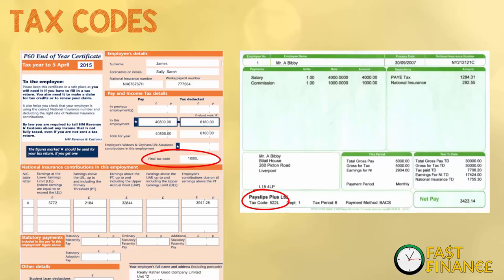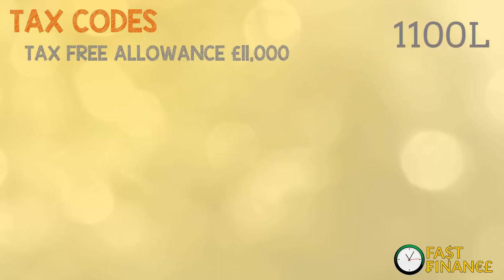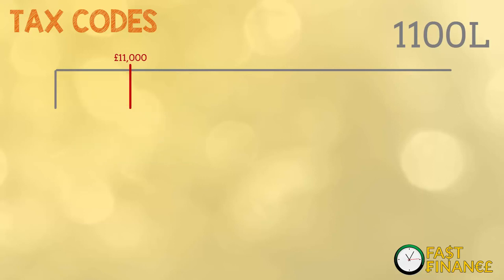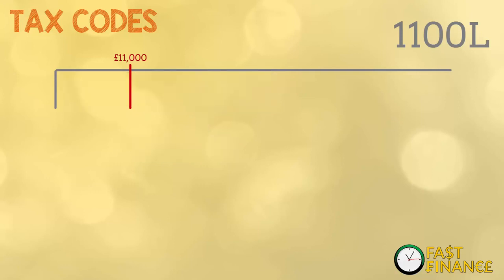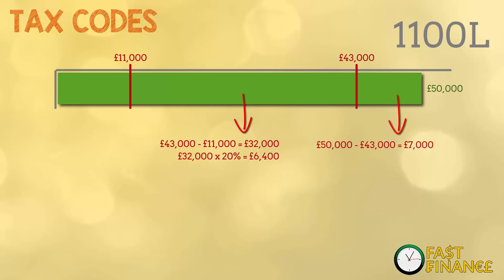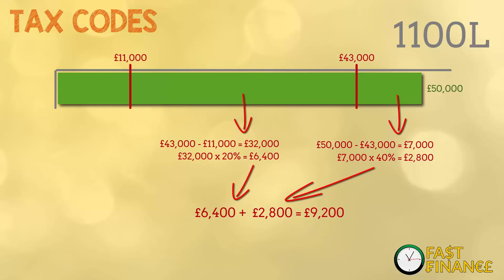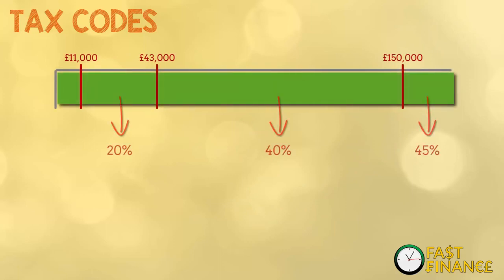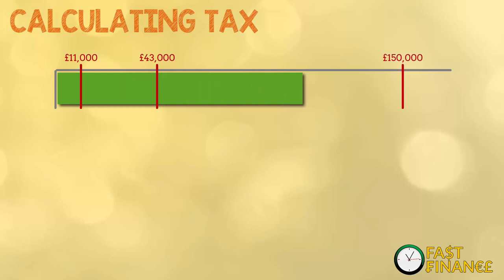tax.UK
A tax (from the Latin taxo) is a mandatory financial charge or some other type of levy imposed upon a taxpayer (an individual or other legal entity) by a governmental organization in order to fund various public expenditures.